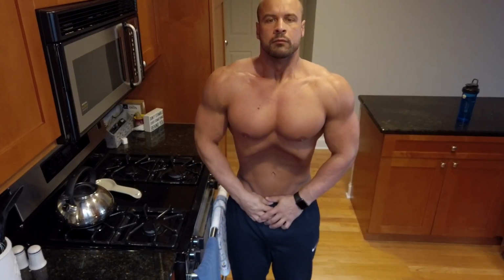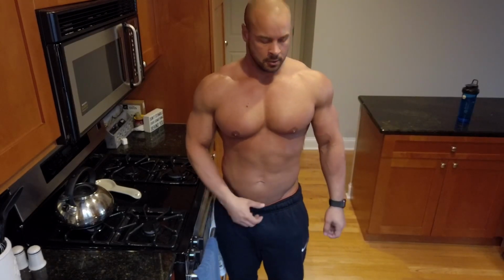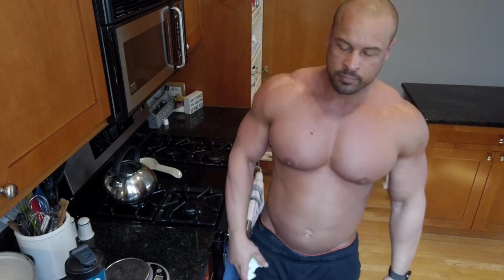WE WON! HOW TO VACUUM POSE! DAY 64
Supplements:
Legion Athletics Pulse Preworkout:
Creatine:
BCAA:
5000iu D3:
Fish Oil:
Calcium, Magnesium, Zinc:
Magnesium:
Zinc:
Multivitamin:
Super B-Complex:
Boron:
Citrus Bergamot:
Krill Oil:
Astragalus:
Carditone:
Curcumin:
NAC:
TUDCA:
Betaine HCL with Pepsin:
B12 Injection:
Caffeine Pill:
Theanine:
Yohimbine:
Dextrose Powder:
Potassium Citrate:
Sodium:
Psyllium Husk:
Ceylon Cinnamon:

Appliances:
Instant Pot:
Rice cooker:
Blender:
Food Scale:
Bathroom Scale: